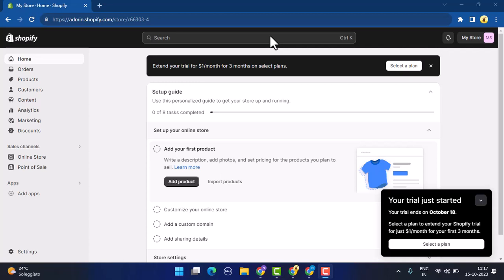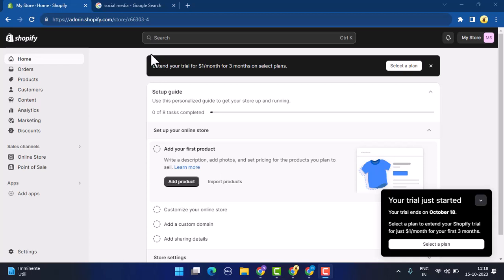How To Find Dropshipping Competitors | Find Shopify Competition !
This video guides you in an easy step-by-step process to find dropshipping Competitors on Shopify.

Chapters / Timestamps
0:00 Intro
0:12 Find dropshipping Competitors on Shopify
1:34 Outro